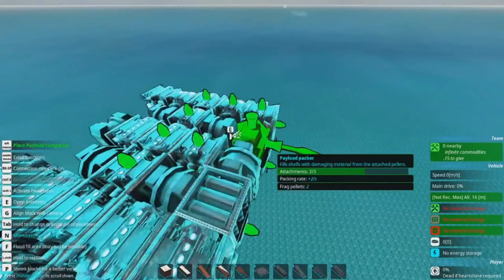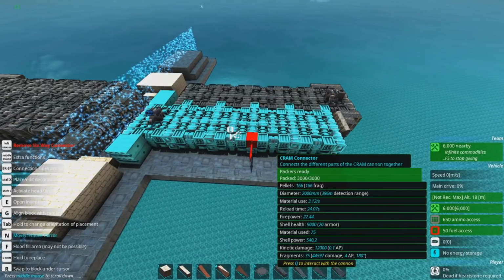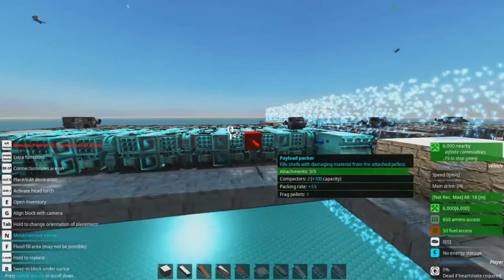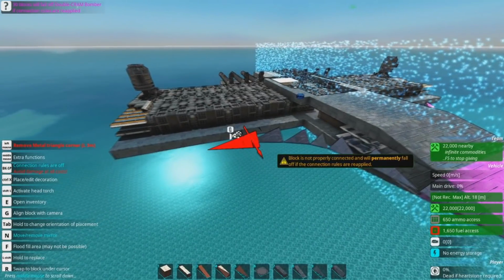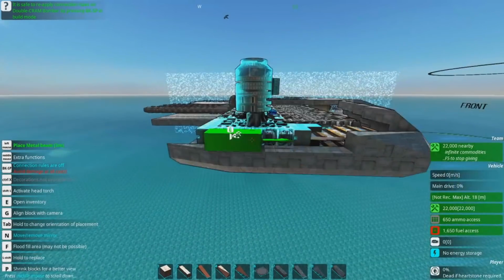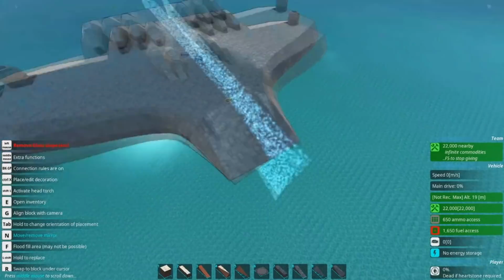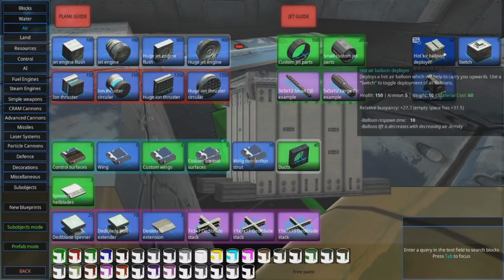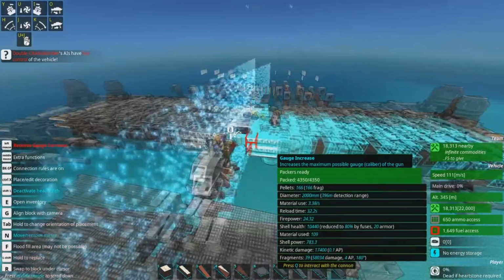Just Plane Tired - CRAM Mortar Bomber: Let's Build, Part 1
If I was building a minigun craft, the soothing sound of BRRRT might actually have made me nod off...

Other music used:
Aakash Gandhi - White River
Asher Fulero - Recollections
Sir Cubworth - Party Waltz
Sir Cubworth - Simple Sonata
Aaakash Gandhi - Lifting Dreams
Sir Cubworth - Butterflies In Love
Sir Cubworth - Dance for Wind Trio